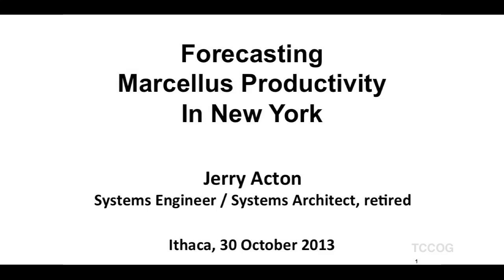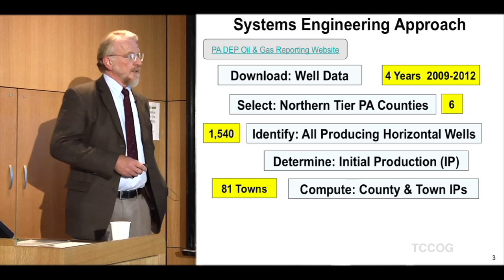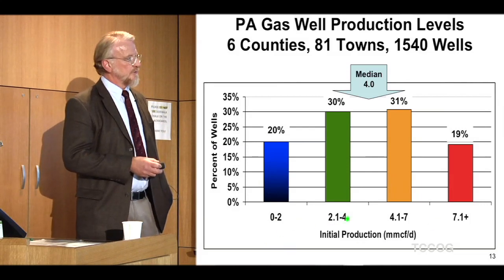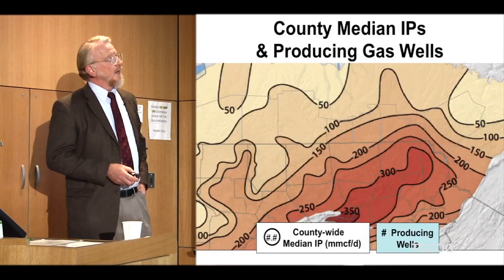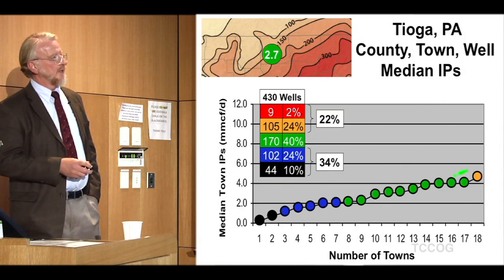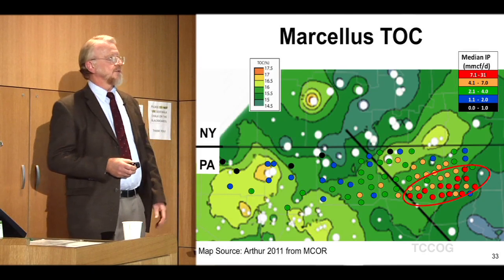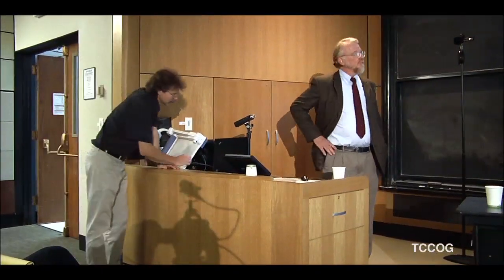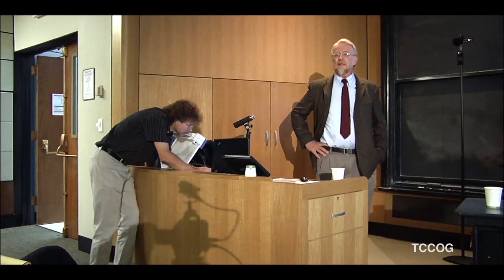4-Jerry Acton: NY Shale Gas Potential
Video by Cris McConkey.  Camera: Cris McConkey & Bill Huston.